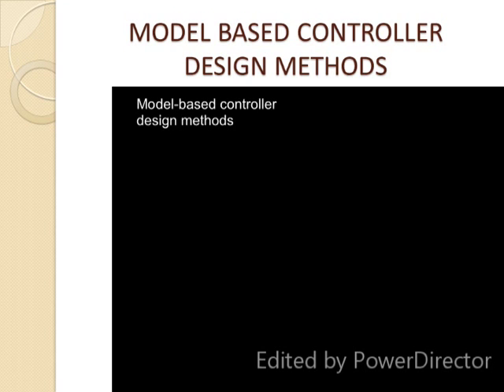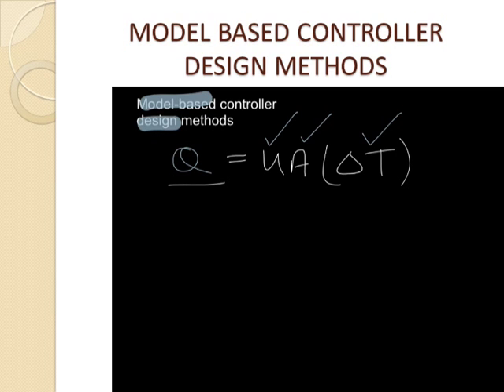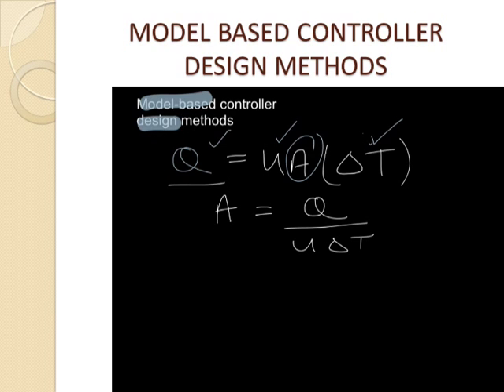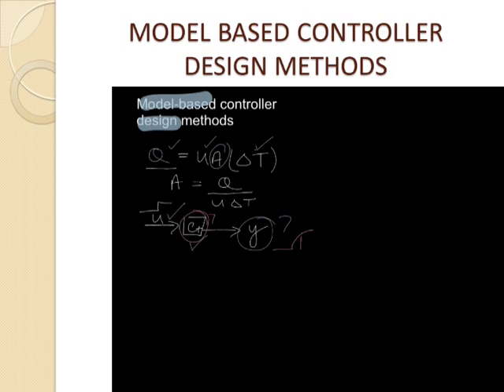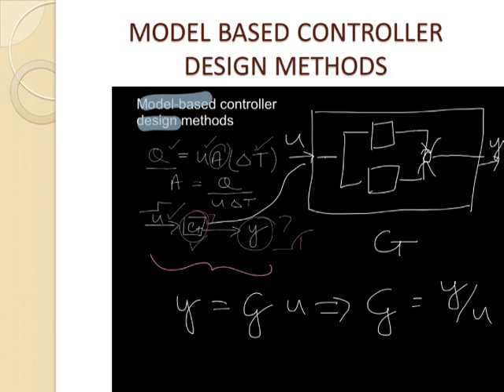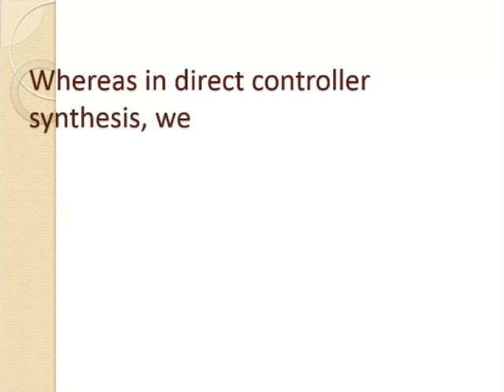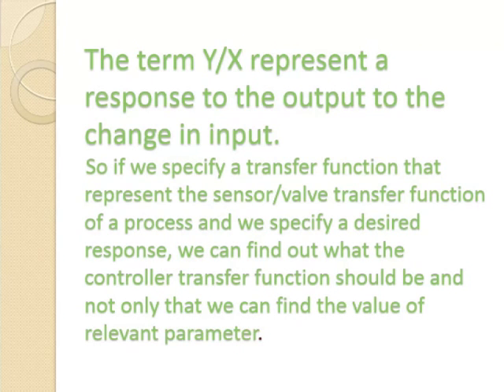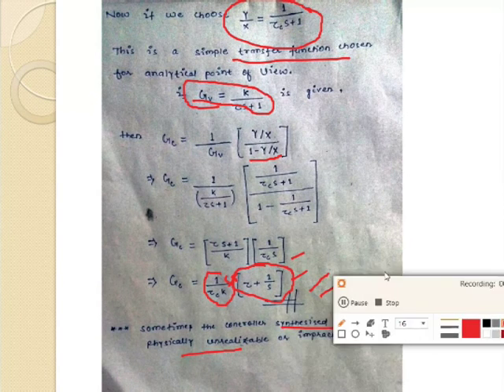MODEL BASED CONTROLLER DESIGN METHODS +Direct synthesis control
In various process control method such as Ziegler Nichols and  we       first pick process model and then controller to see the response Of processes.
Whereas in direct controller synthesis, we first pick the process and then response of the process to find out controller type

The term Y/X represent a response to the output to the change in input. So if we specify a transfer function that represent the sensor/valve transfer function of a process and we specify a desired response, we can find out what the controller transfer function should be and not only that we can find the value of relevant parameter.